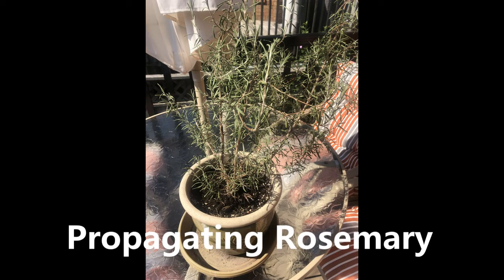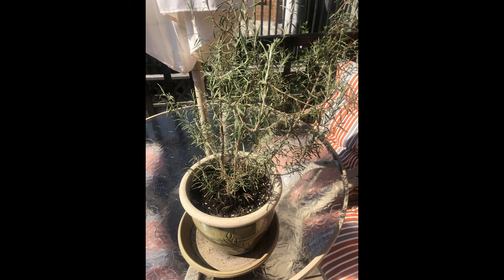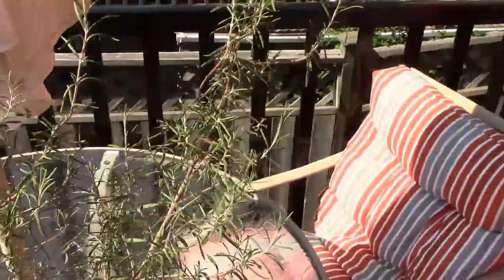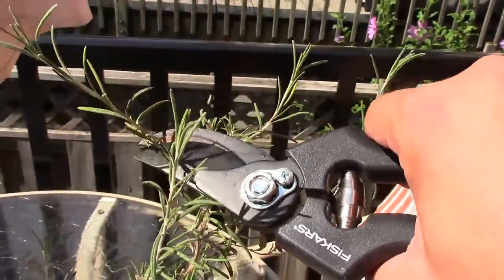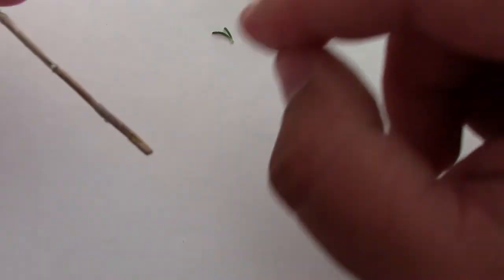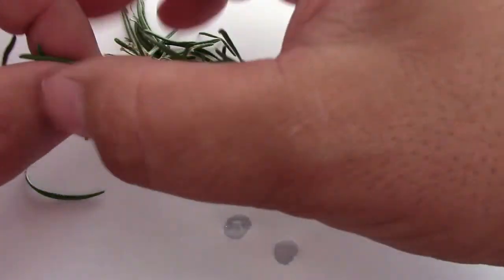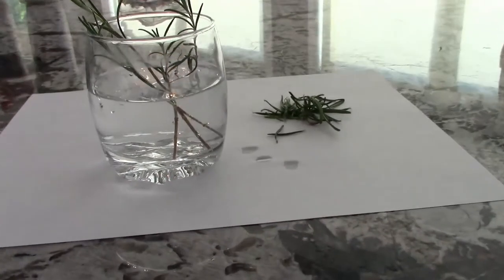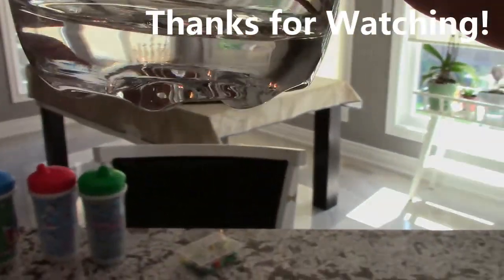Propagating Rosemary - HOW TO grow Rosemary from cuttings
In this tutorial you'll see how to take cuttings from an established Rosemary Plant to propagate your own plants.